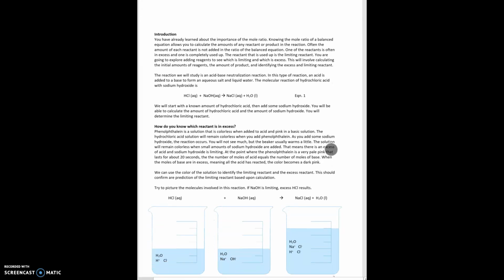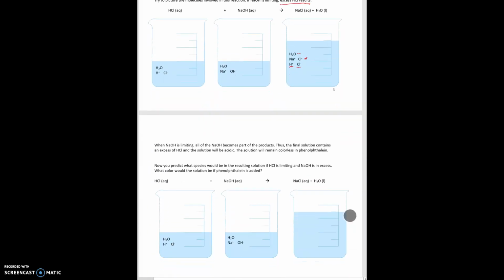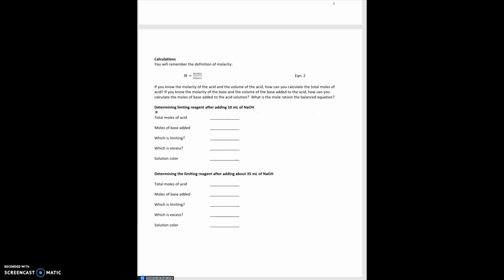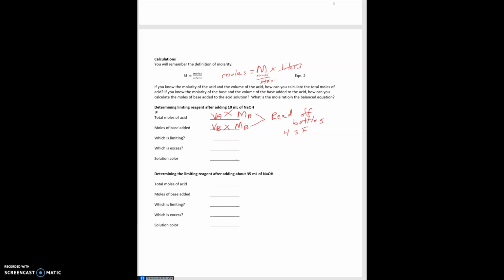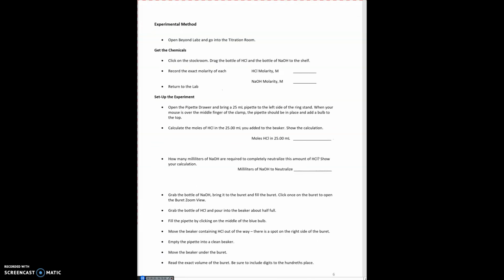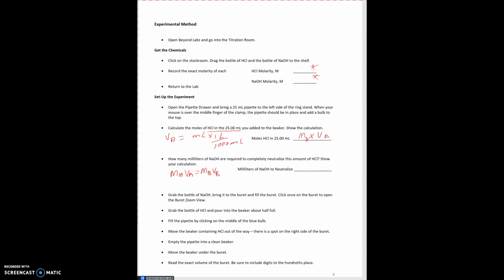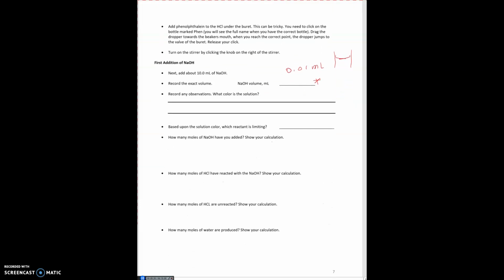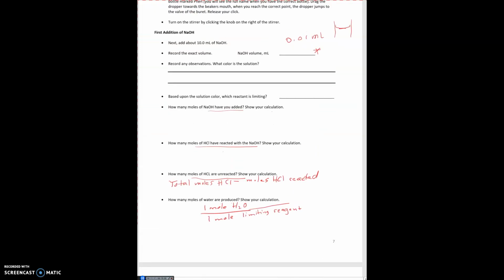Experiment 3: Limiting Reagent